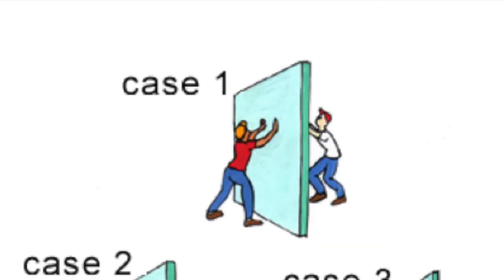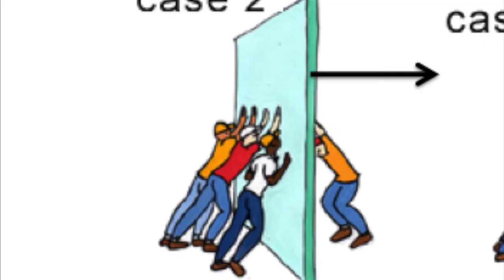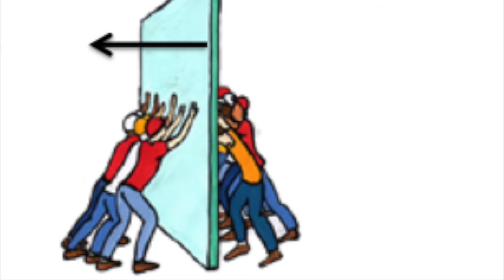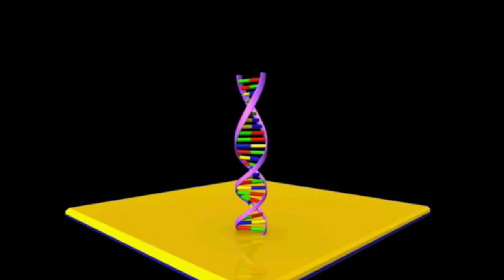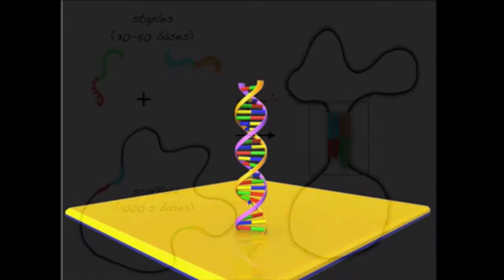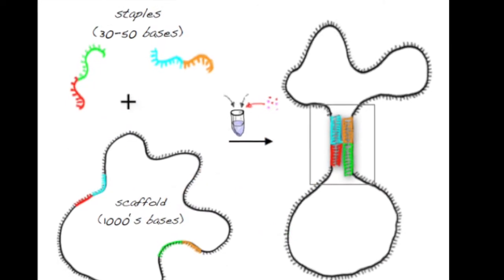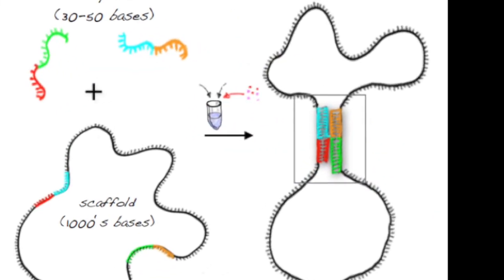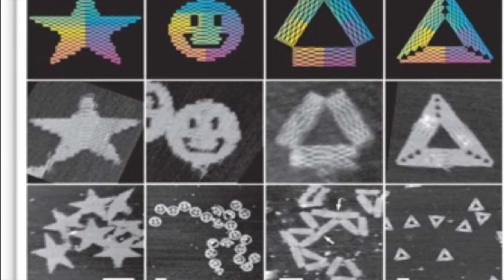TEK8 DNA Slinky Telling The Story